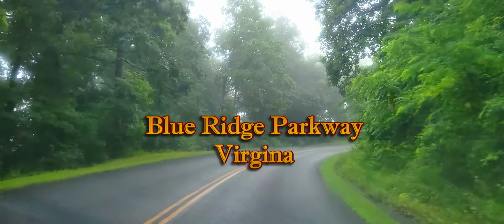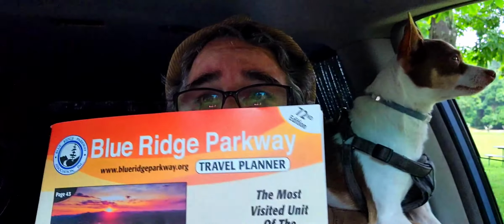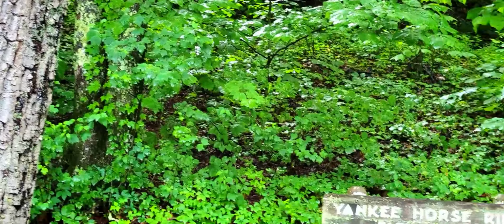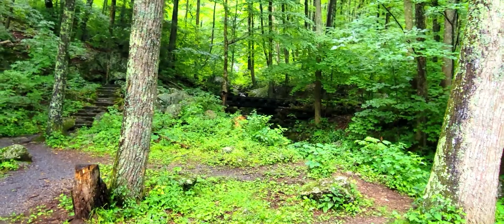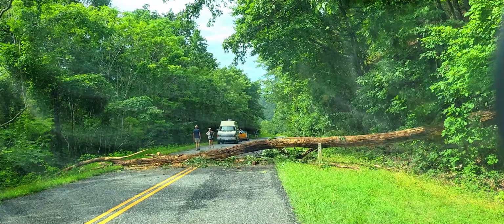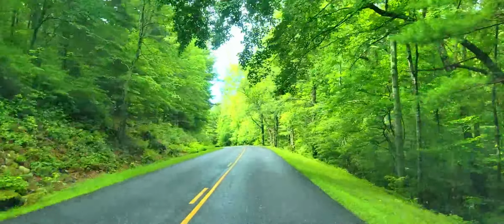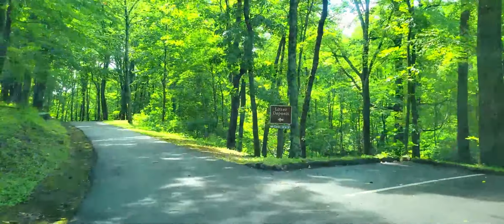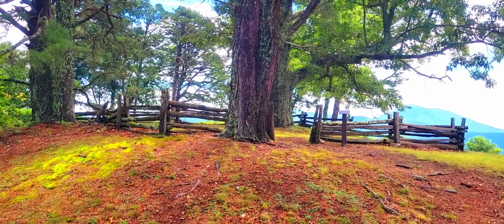Summer Adventure Back On The Blue Ridge Parkway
My Daughter Has Started a Go Fund Me to Help in Getting a New To Me Van for Me and Nebo.

$WoodyC62

No Content or Video Shall Be Copied or Reloaded Without Written Permission From VanCampinWoody